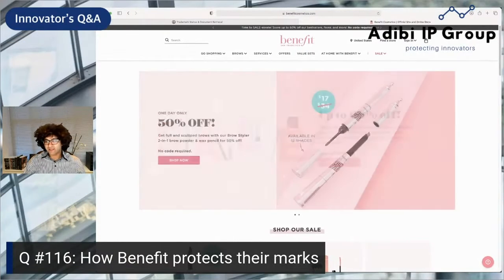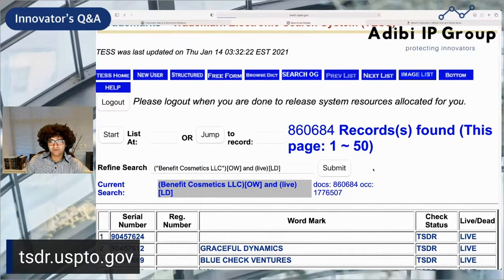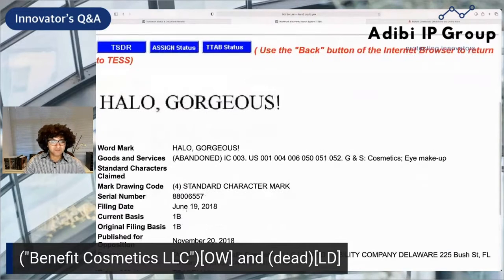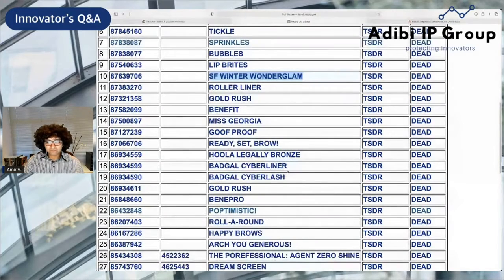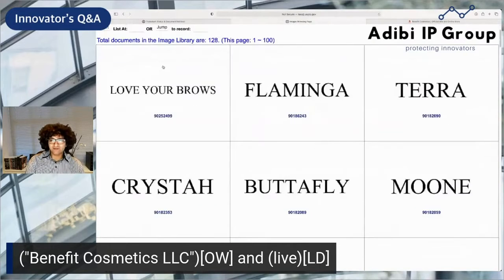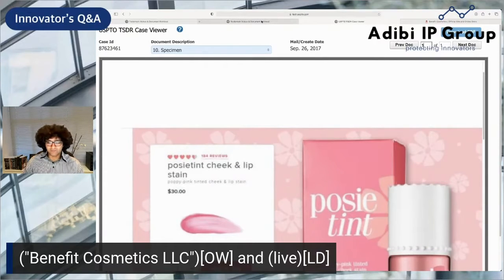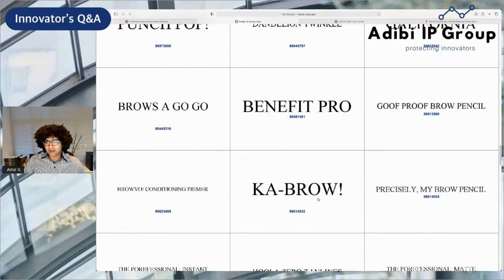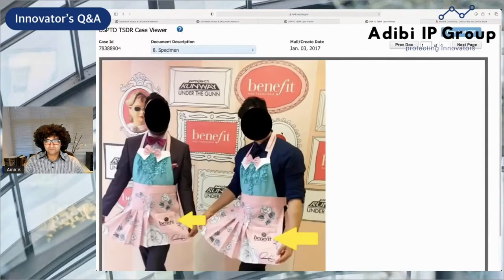How Benefit Cosmetics protect their marks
In this episode, Amir goes over Benefit Cosmetics’ marks, and highlights how the company trademark clever, pun-y slogans.
Adibi IP Group's Intellectual Property Q&A with Amir and Victoria.